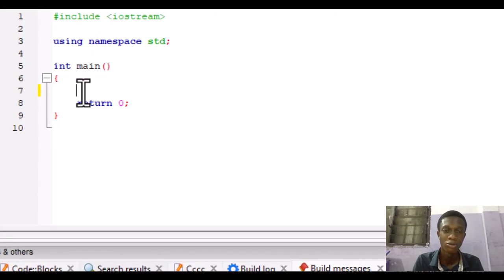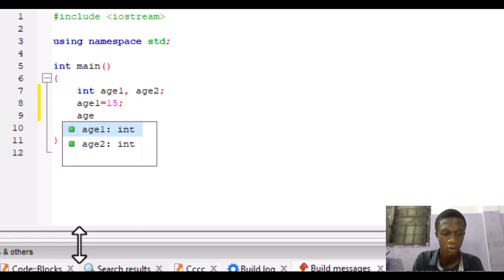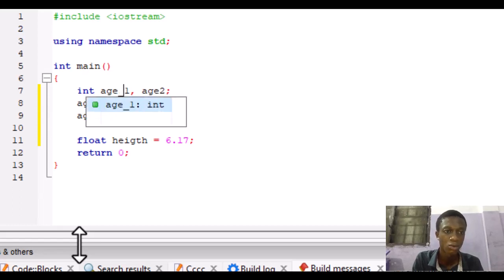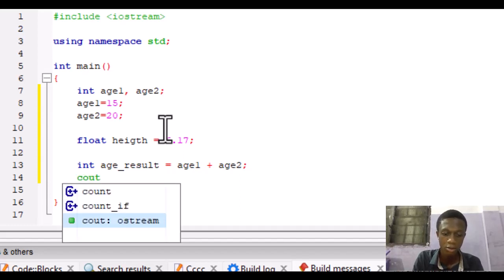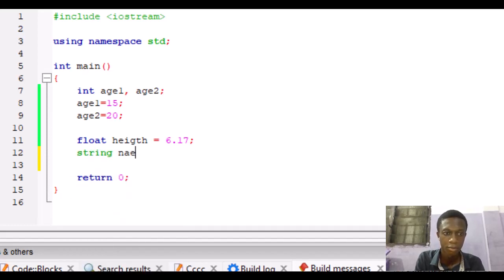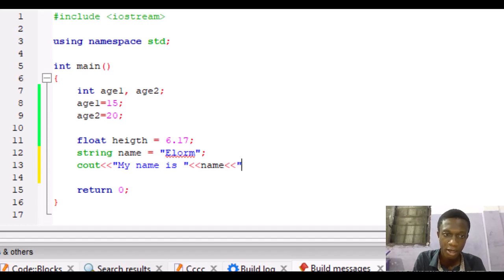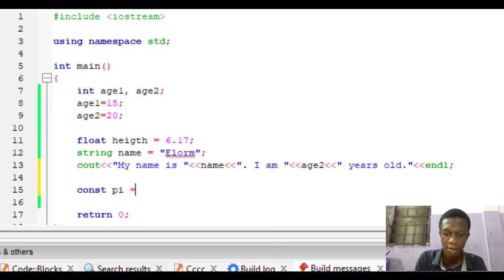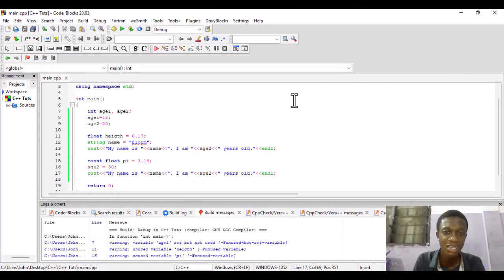Variables in C++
Variables are containers used to store values. There are 5 main types of variables in C++. int, float, string, char and Boolean.
Int is used to store numeric values without a decimal point, float is used to store numeric values with decimal point, string is used to store text, char is used to store a character and Boolean is used to store the state of a variable either true or false.